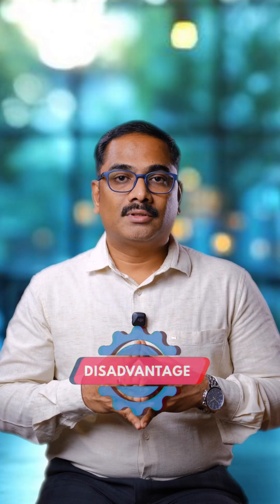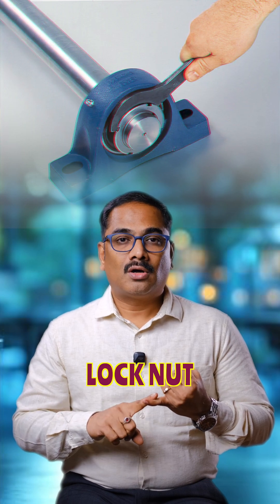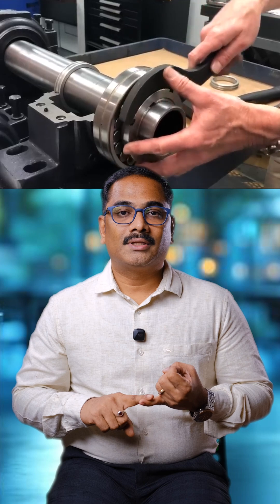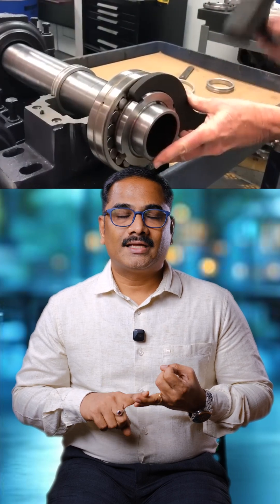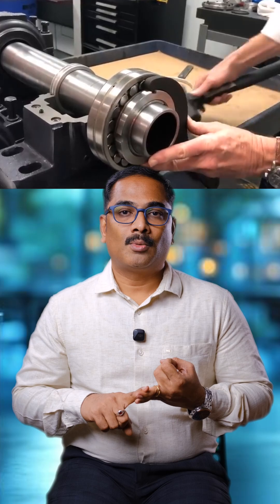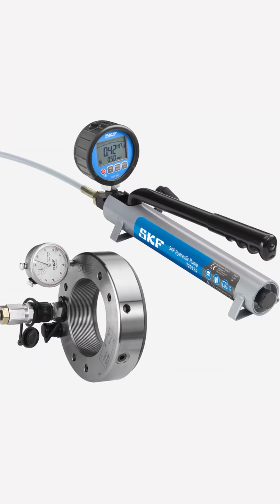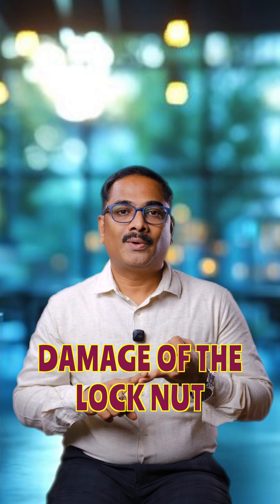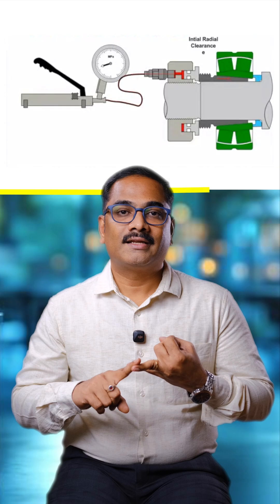Prevent Premature Bearing Failures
Hydraulic mounting method. One of the major premature bearing failures happens because of incorrect mounting, and there are three methods of mounting: hydraulic mounting method, mechanical or cold mounting method, and hot mounting method.

Now I am going to explain the recommended practices and non-recommended practices of the hydraulic mounting method, which is used to prevent premature bearing failures.

Hi, I am Murali Krishna. I provide total maintenance solutions for electrical, civil, and mechanical systems in manufacturing industries.

Now let's discuss the commonly used method — the lock nut tightening method. Even though it is widely used, it has many disadvantages.
First, whenever we tighten the lock nut, there is a possibility of damaging the lock nut or damaging the lock washer.
Second, using the lock nut tightening method creates challenges in achieving the required reduction in internal clearance. It also takes a lot of time for mounting.

If you ask me whether there is a better solution, the answer is yes — the hydraulic mounting method. So what does it include? It uses a hydraulic pump and a hydraulic nut.

Using this method helps prevent damage to the lock nut during tightening. It also allows you to mount bearings with precise radial internal clearance after tightening. Additionally, it helps in quicker tightening of the bearings.

Now let me tell you the right scenario for using the hydraulic mounting method. Whenever your bearing sizes are larger — at least when the bearing inner diameter is 300 mm or above — and when the bearing is mounted on an adapter sleeve, withdrawal sleeve, or tapered shaft, then the most reliable solution is the hydraulic mounting method.

If you are confused about selecting the right hydraulic nut and hydraulic pump for specific bearings, don’t worry — I am here to support you.